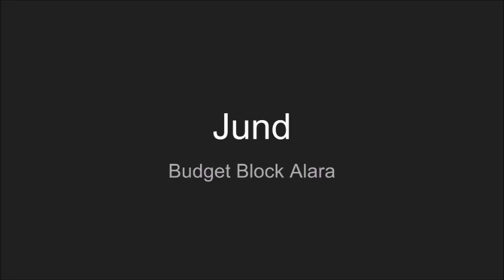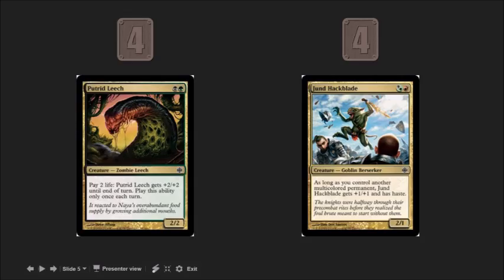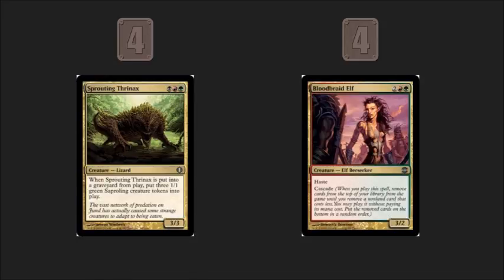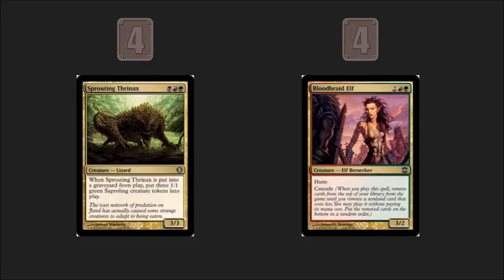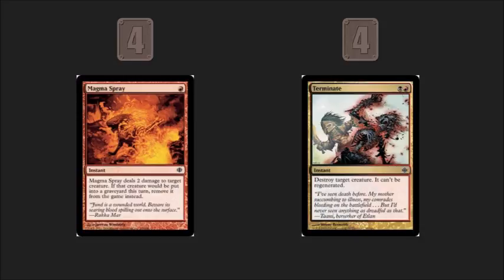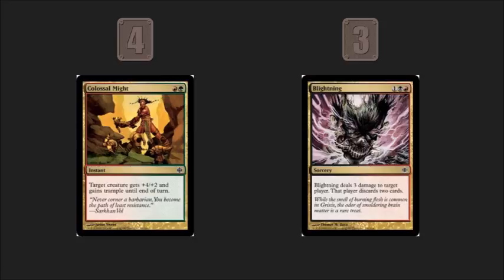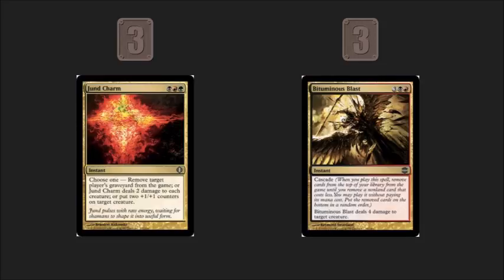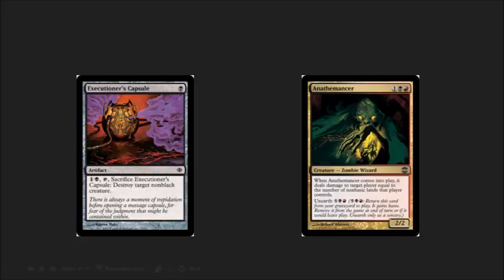MTG - Budget Block - Jund Deck Tech